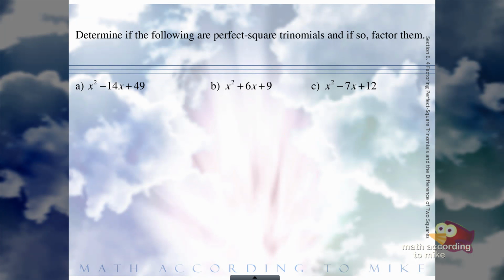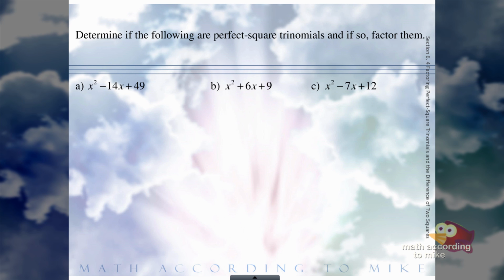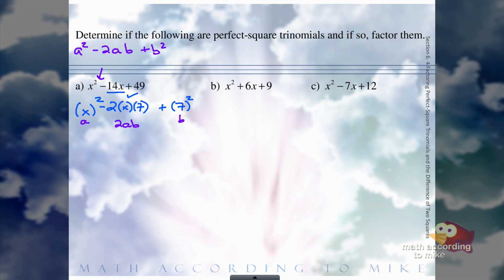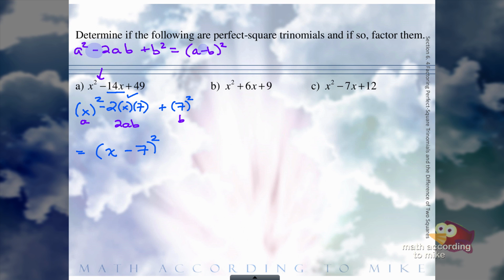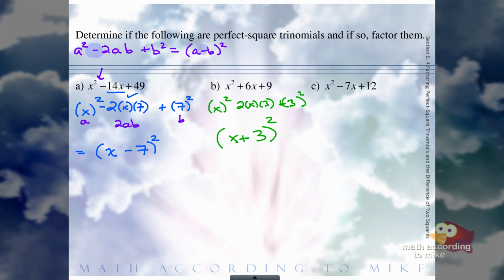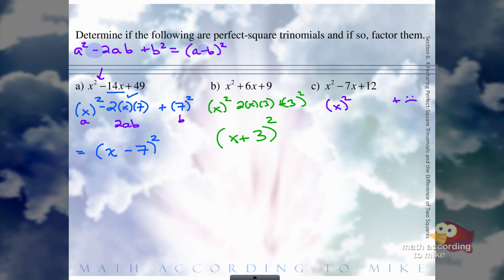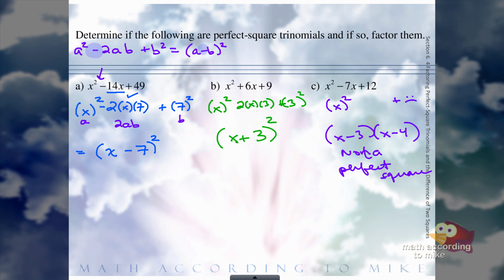Factoring Perfect Square Trinomials